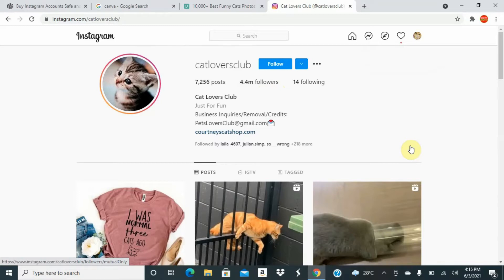How to Make Money with Instagram ( Free, Simple & Easy)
How to Make Money with Instagram ( Free, Simple & Easy) there is a lot of ways to make money on Instagram but none can stand up to this free and easy way'
Start making money as soon as you like stop doing your 9 to 5 job too much ways is open for you.